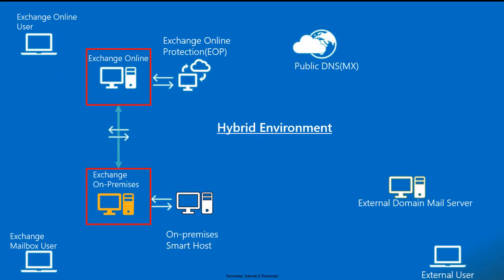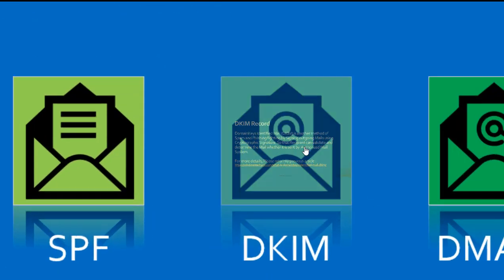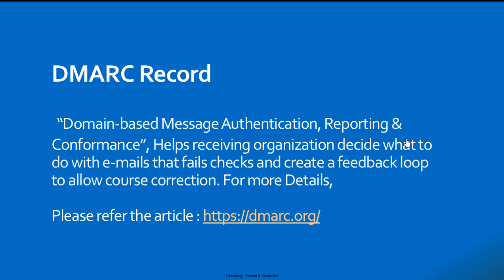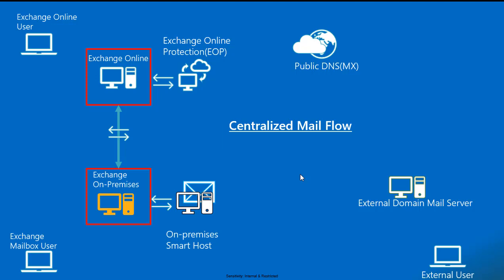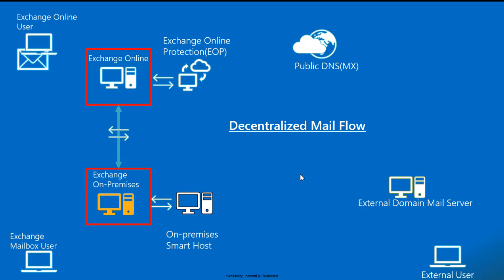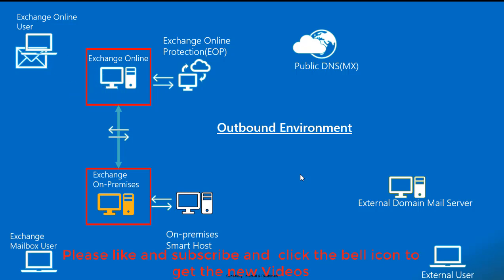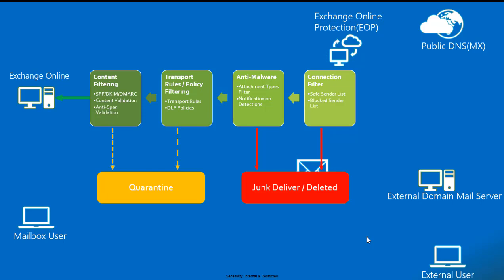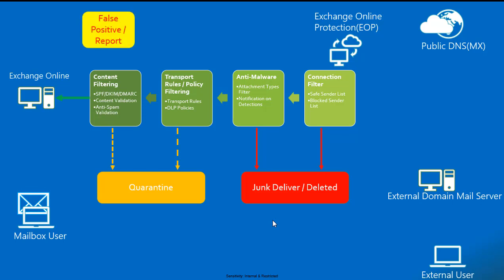How Does Exchange Hybrid Mail Flow Works | Exchange Online Protection (EOP)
In this Video, We will are going to see how the mail flow works when you have Exchange Hybrid Environment.